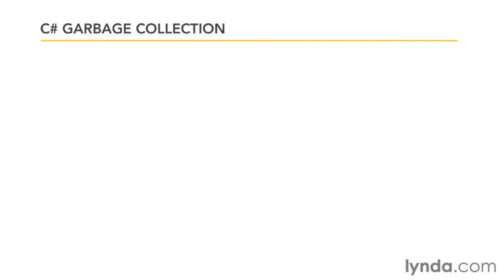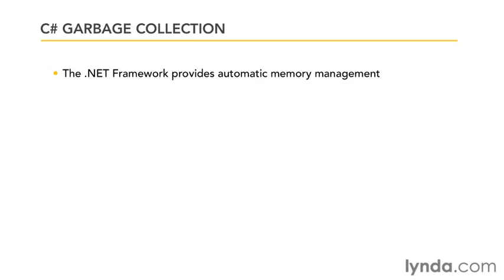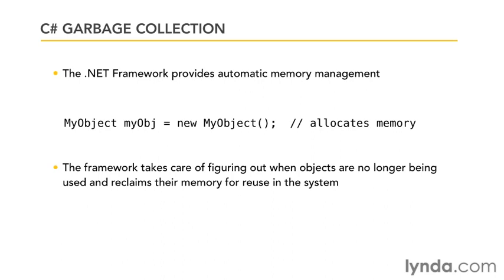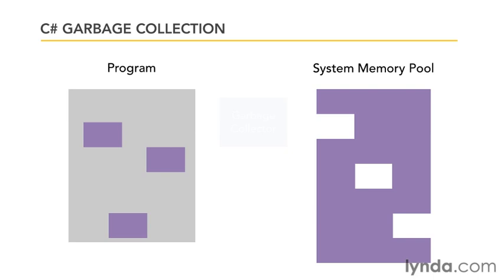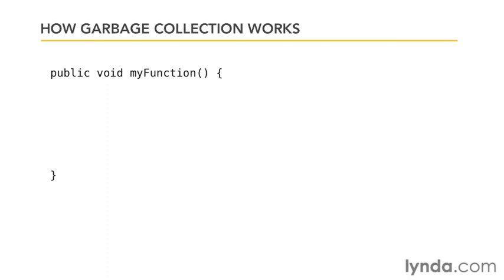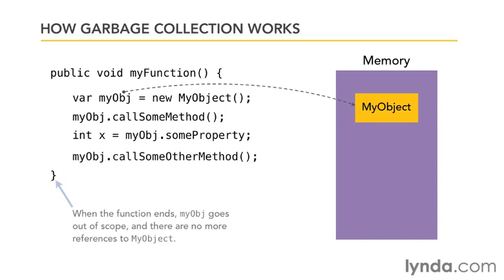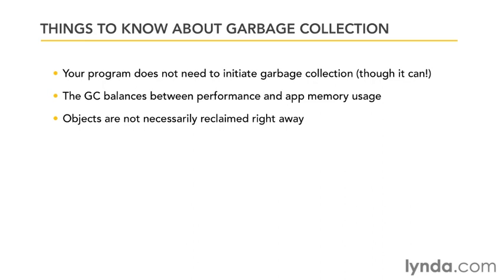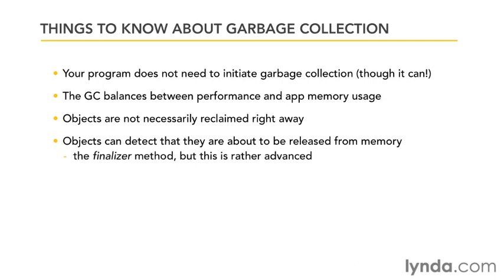C# Essential Training11_1